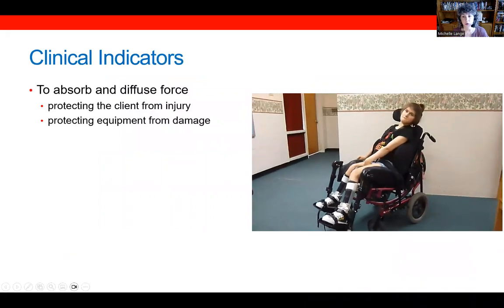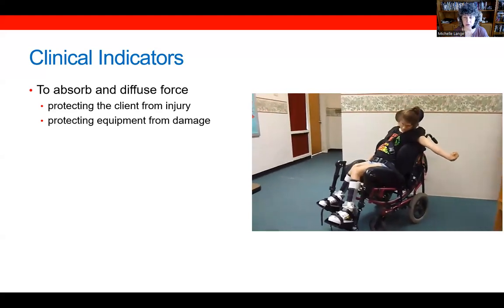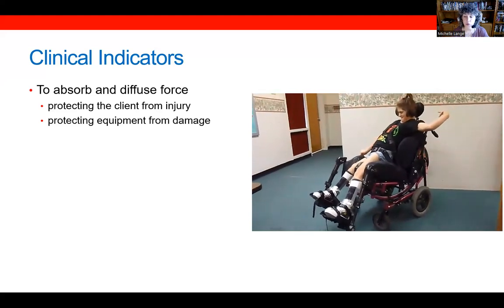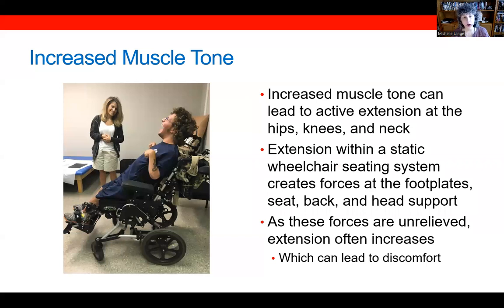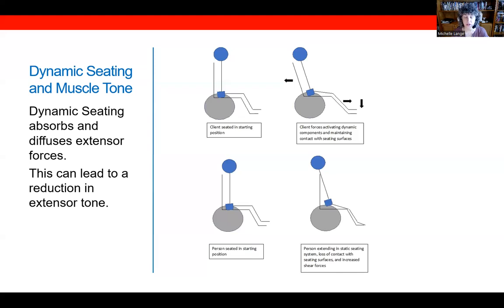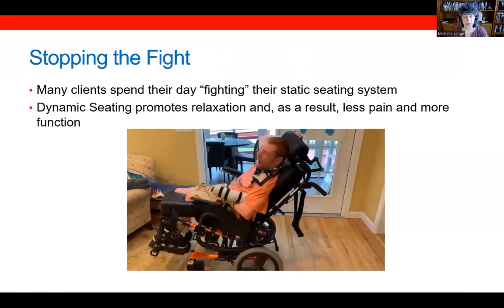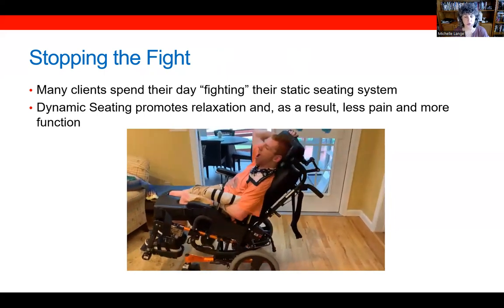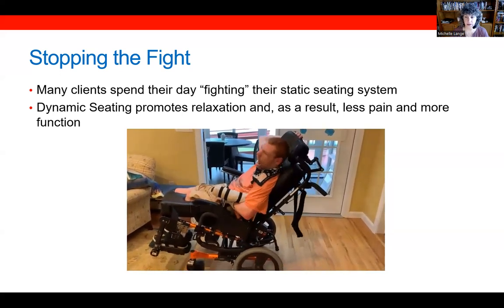Seating Dynamics: Quick Class - Absorbing and Diffusing Force (2023)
Many clients using wheelchair seating have increased muscle tone. This can lead to active extension, particularly at the hips, knees, and neck. When a client extends against a static seating system, the forces exerted against the footplates, seat, back and head support have nowhere to go and this can lead to an actual increase in client extension. As a result, the client may have difficulty tolerating the seating system for a reasonable amount of time (sitting tolerance) and may experience discomfort and even pain. Dynamic seating absorbs and diffuses these extensor forces. Remarkably, this can lead to an actual reduction in extensor tone.